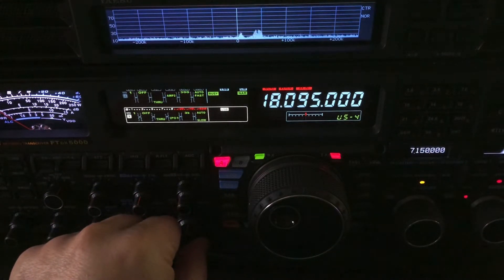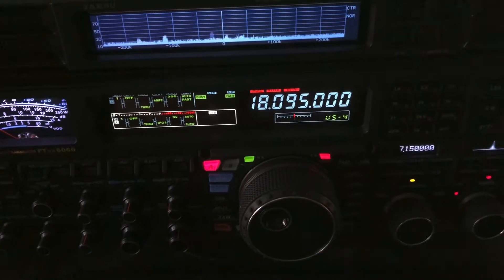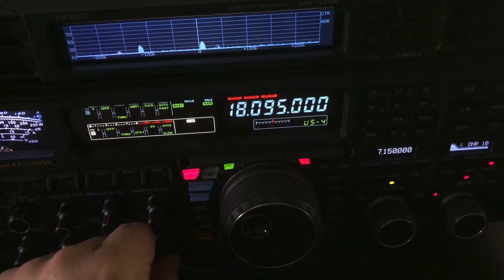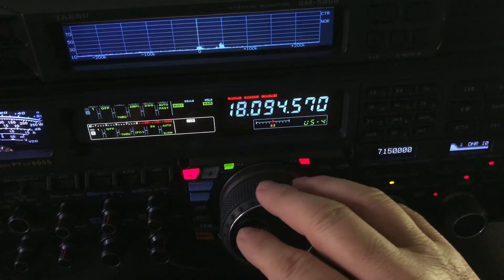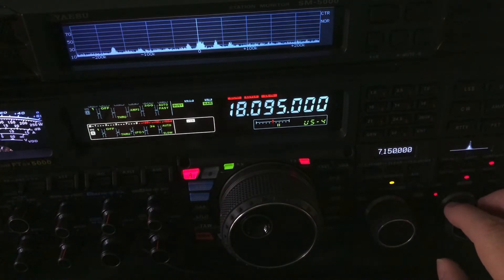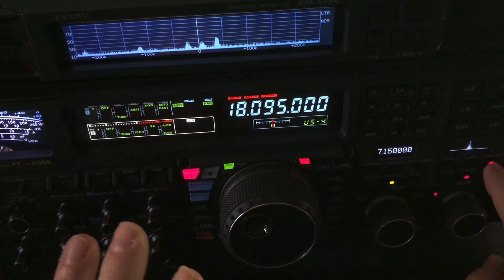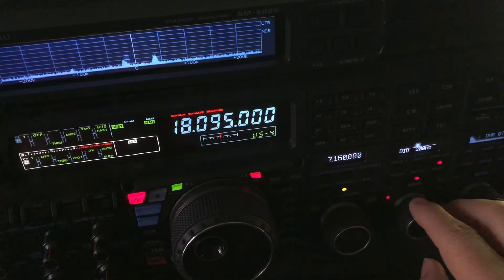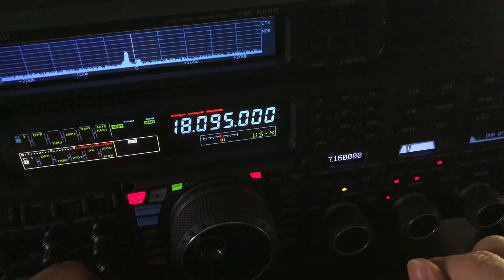Working an extremely weak QRP “ghost” CW station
I shot this video immediately after working a CW QRP SOTA station in Arizona.

Note:  Thanksgiving is only 3 days away.  Listen to what sounds like a turkey gobble later in the video.

I hope you enjoyed the video.  If you find my channel helpful, I hope you will consider joining my support group by clicking There are 3 levels of support, including exclusive content.

73, de N4HNH